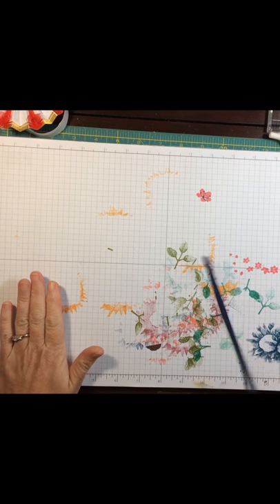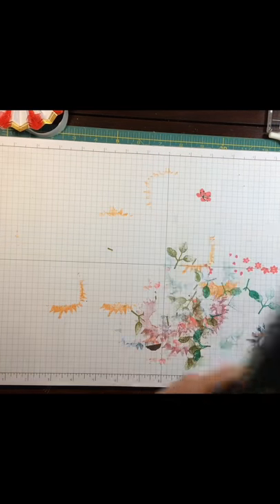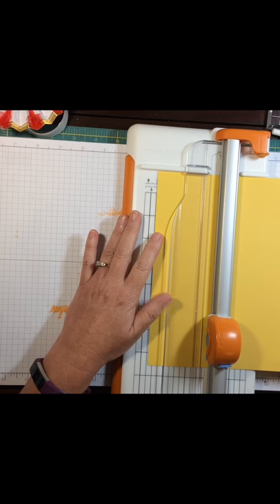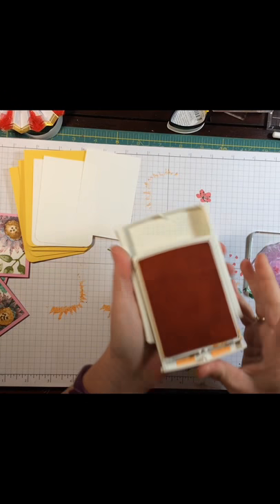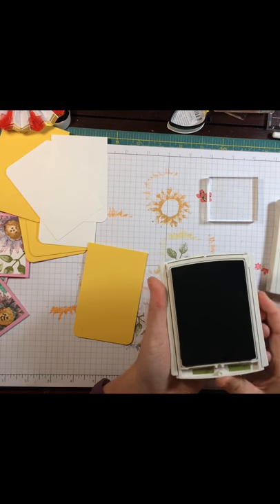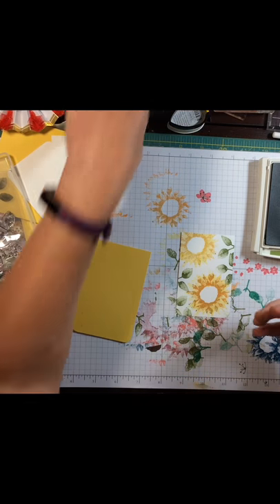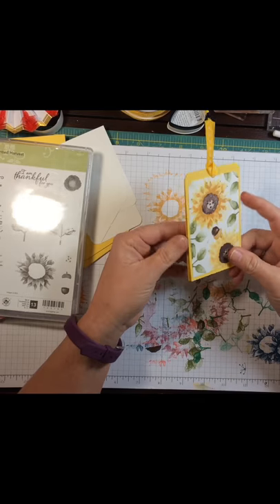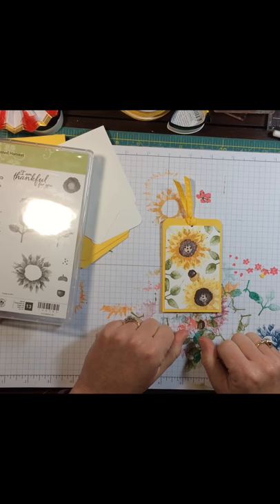Bookmarks using Painted Harvest by Stampin' Up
Hey ya'll look how simple and easy these bookmarks are to make. Visit my online store at stampinwithkathi.stampinup.net